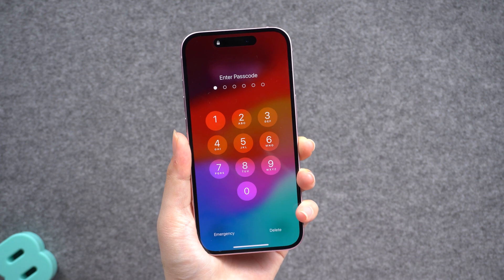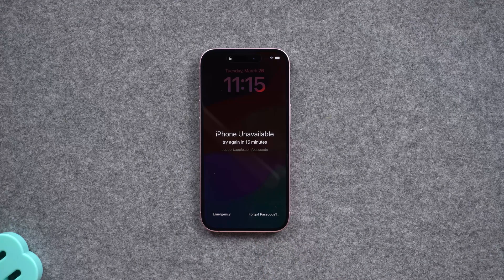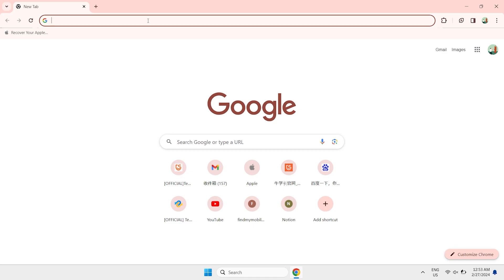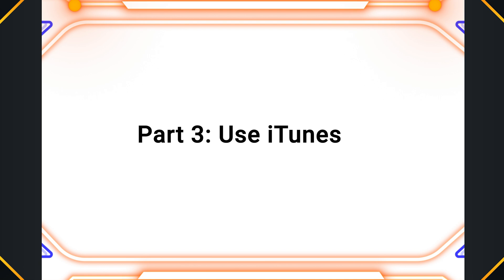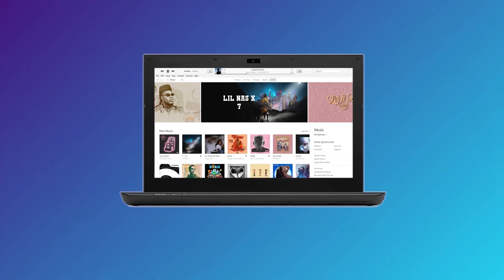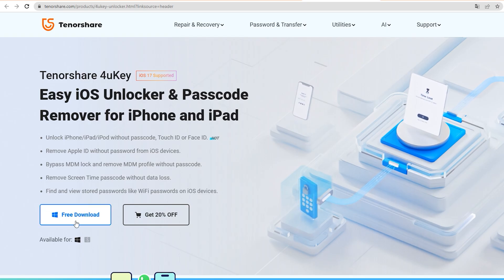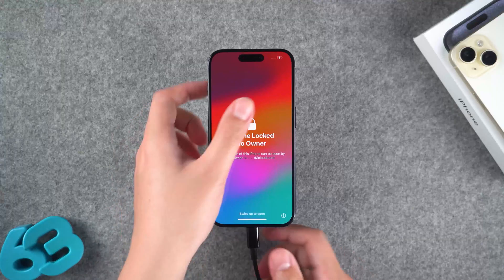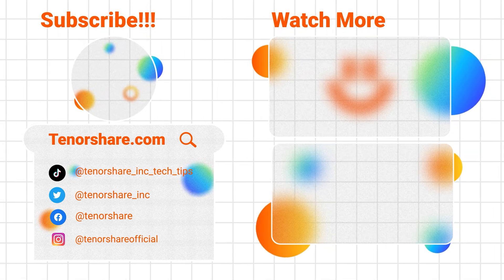How to Get into A Locked iPhone without the Password [without Computer or Password 2024]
If you change the passcode too often, you may forget the iPhone passcode later, no worries, we got your back! This is the best way

⚠Important notice:
2. This video doesn’t demonstrate how to use computers or information technology with the intent to steal credentials, compromise personal data or cause serious harm to others.
3. 4uKey will erase all content and settings from the device just like iTunes.
4. You can restore your device from a backup after the unlocking if you have backups stored in iCloud or your computer.
5. 4uKey is unable to obtain access to credentials, compromise personal data or cause serious harm to others. Do not try to violate YouTube community guidelines.

TIMESTAMP:
00:00 Introduction
00:44 Part 1: Erase iPhone [Need Apple ID Passcode]
01:22 Part 2: Use Find My
02:57 Part 3: Use iTunes
03:37 Part 4: Use 4Ukey to Quickly Wipe Any iDevice